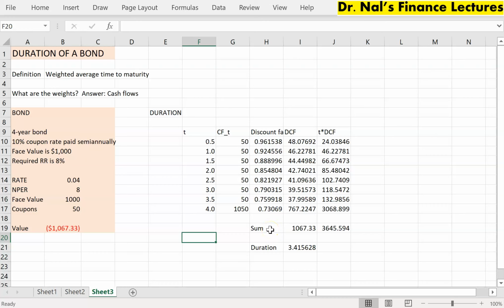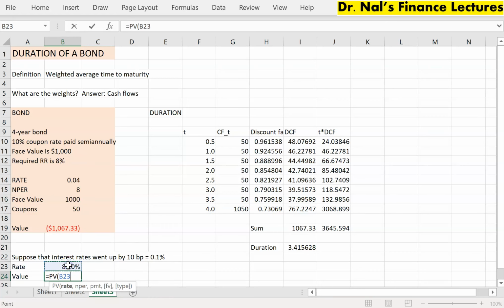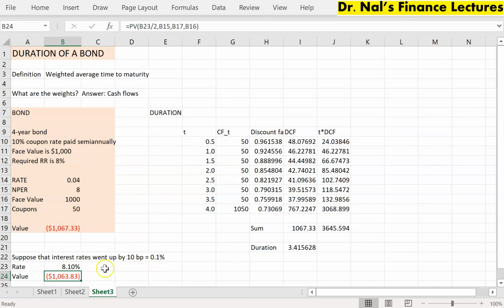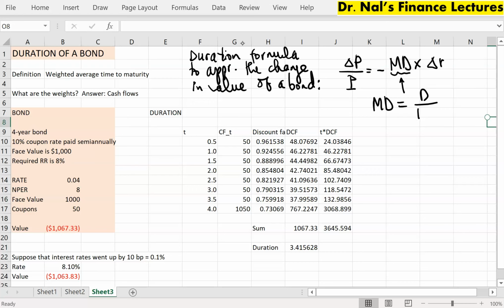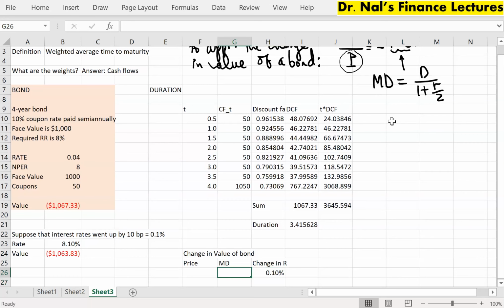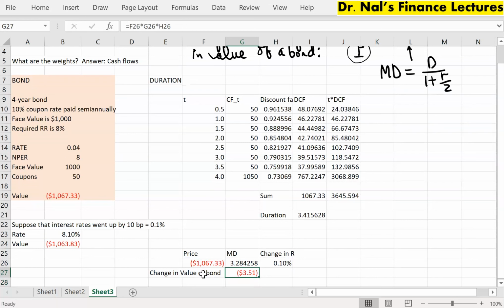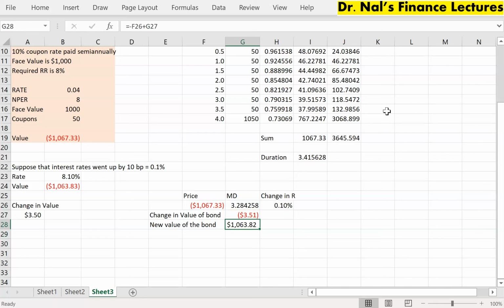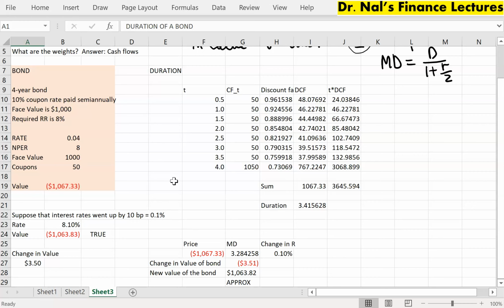Math 6.05 Interest Rate Sensitivity of Bond Values